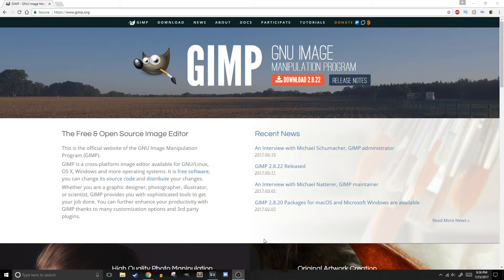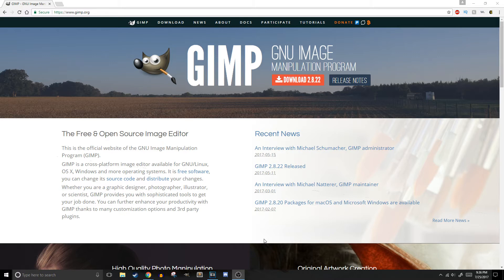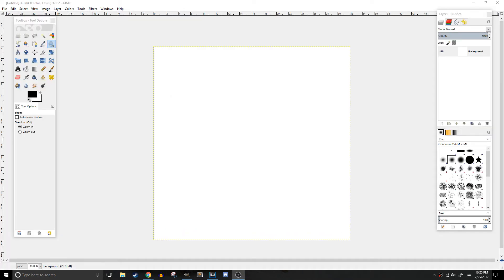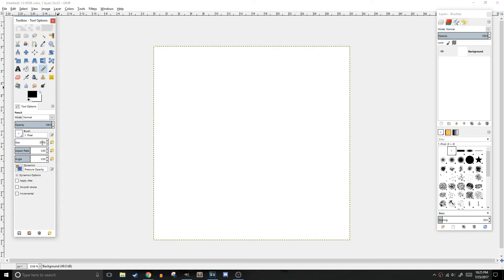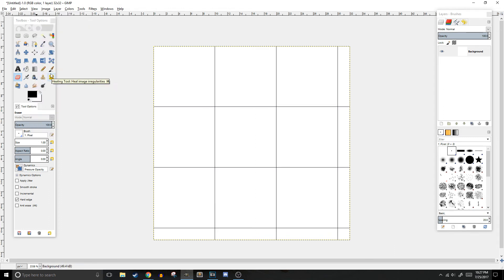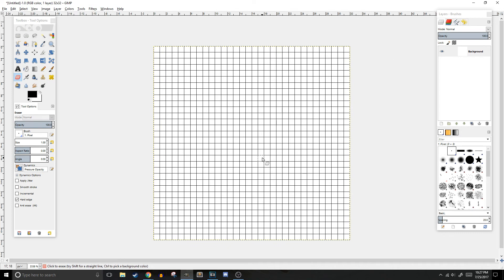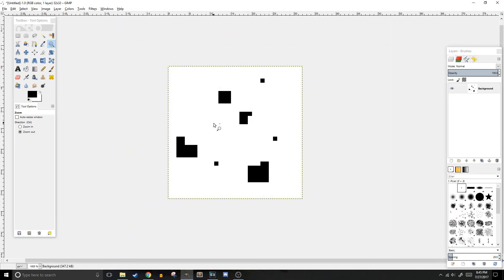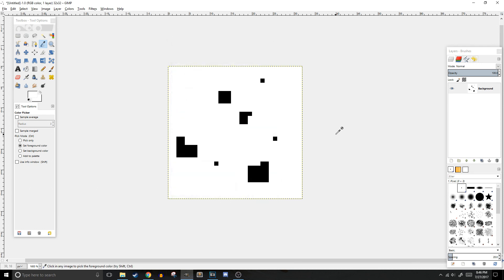Setting Up GIMP for Pixel Art - A GIMP Beginner Tutorial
Learn how to create modern Pixel Art graphics and assets through the popular image editing and manipulation tool — GIMP!